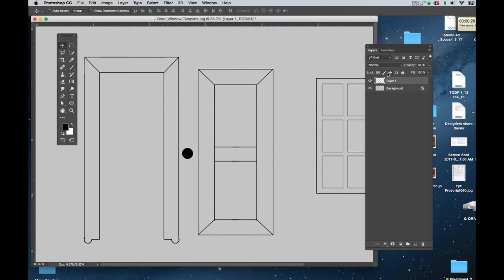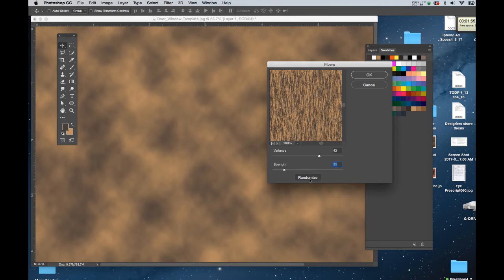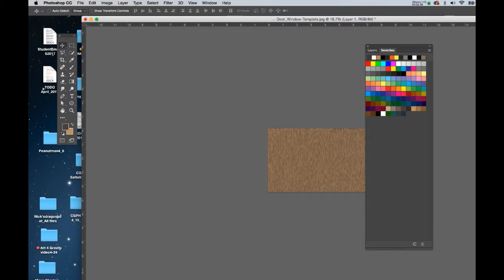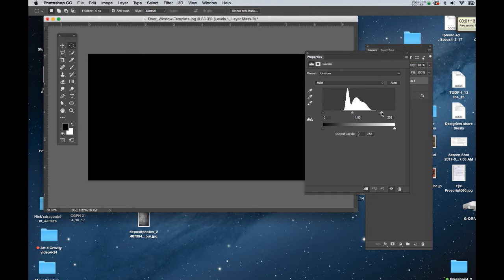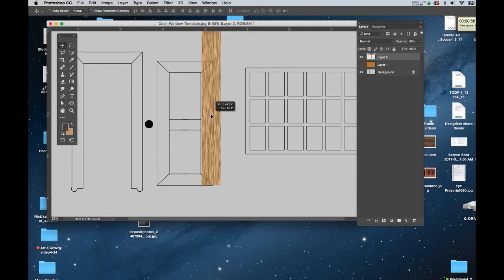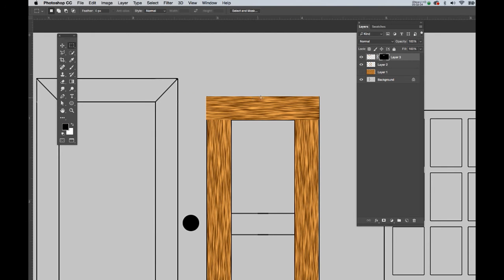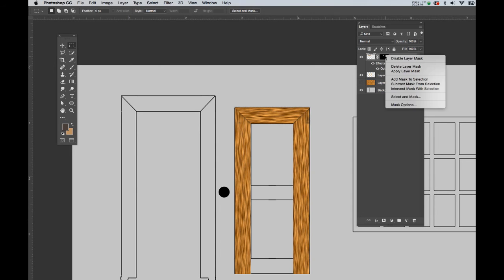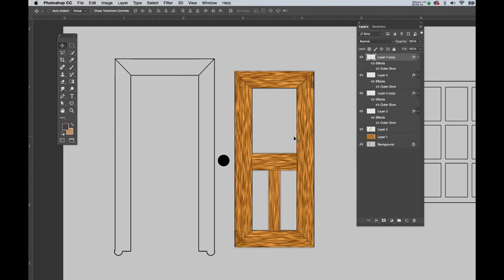Wood Door 1